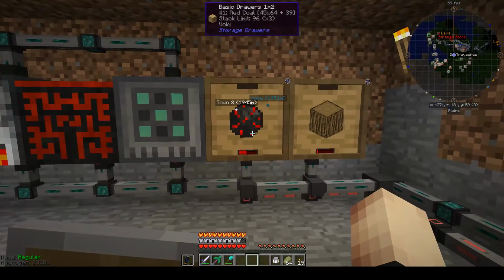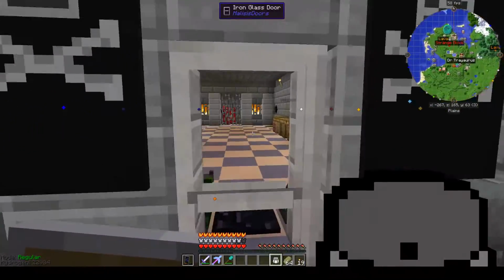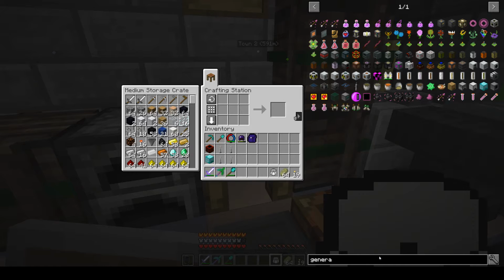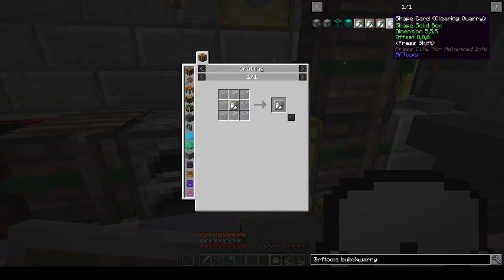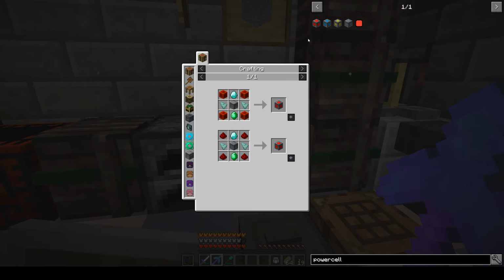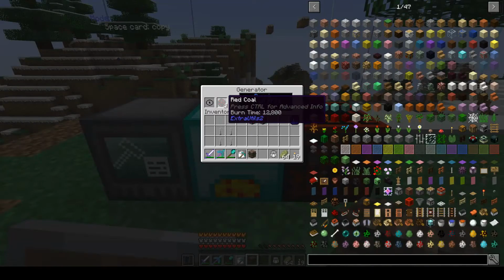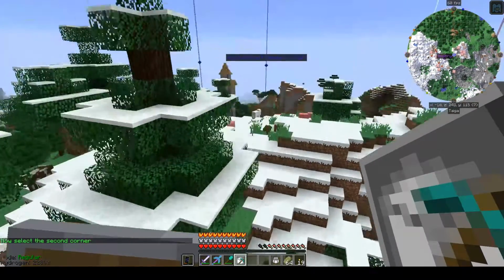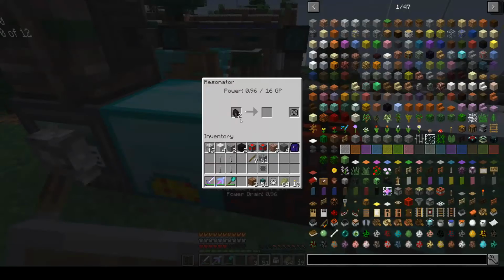Infinite Choices 1.10.2 Ep09 It's Quarry Time!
Welcome back to our Infinite Choices modpack playthrough and in this episode we setup a Quarry using the RFTools Builder.  We power it with progressive automation's diamond generator for now but soon we will kick this into high gear (power-wise).